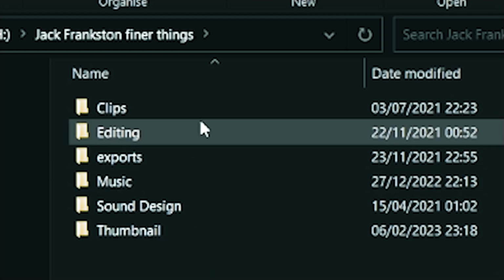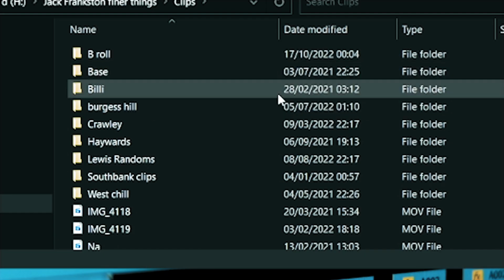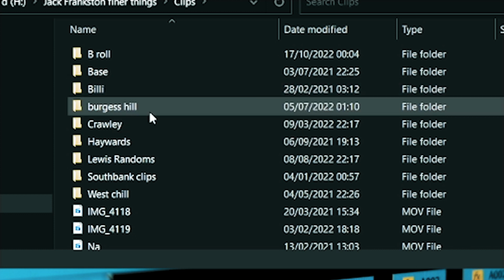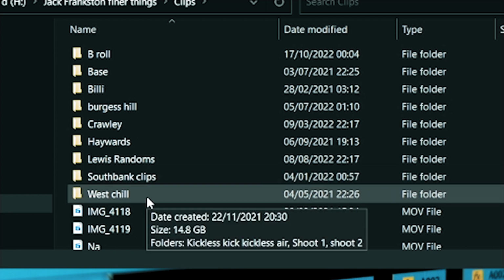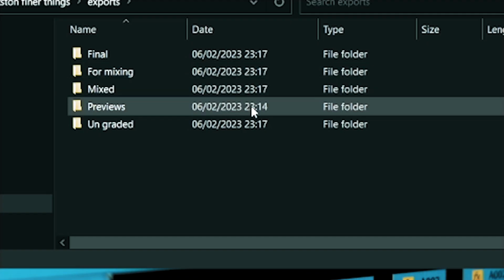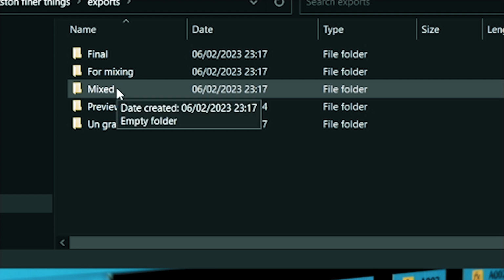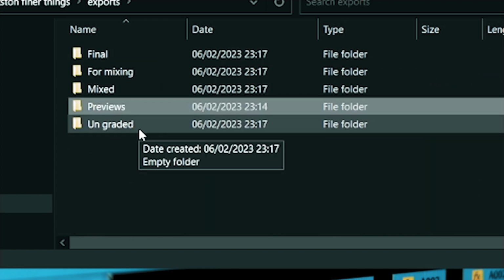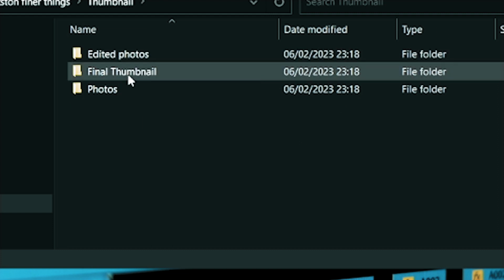How To Organise Your Projects!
Alright, people so this is how I organise my projects when I go to edit.

Equipment:
Cannon 700D
Cannon 18-55mm f3.5-5.6 Lens
Takstar SGC-598 Shotgun Microphone
Cannon strap